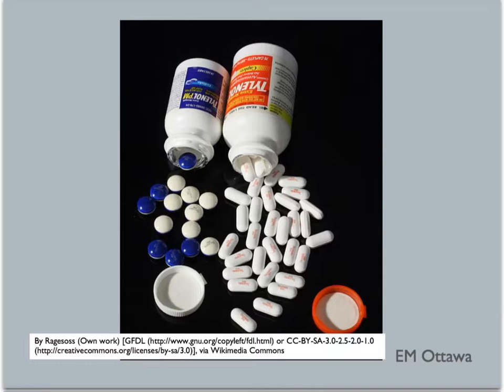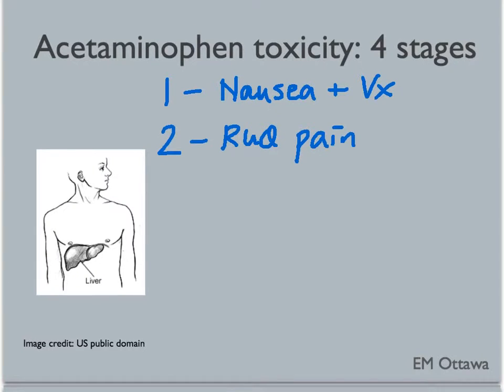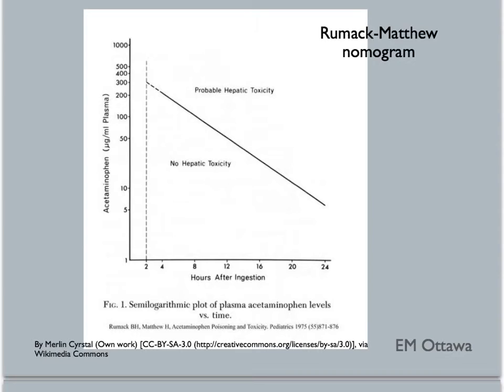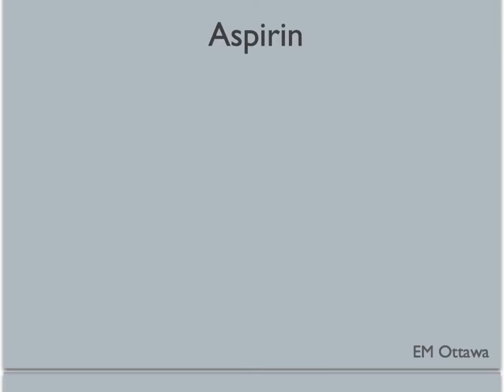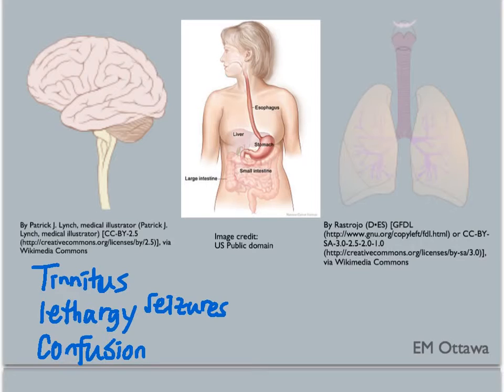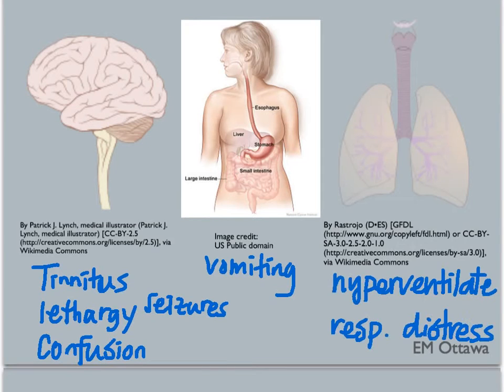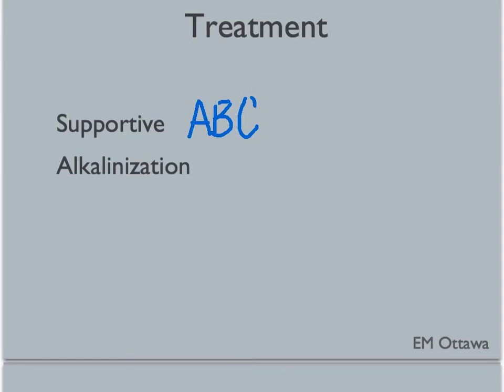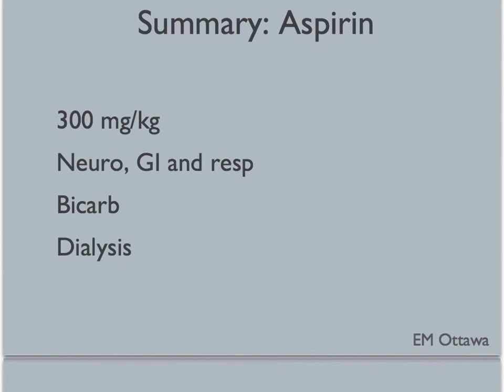Toxicology Part 3